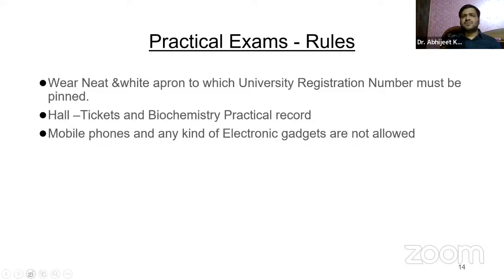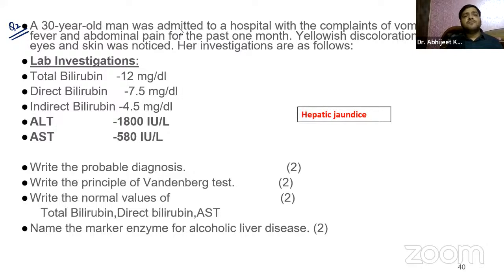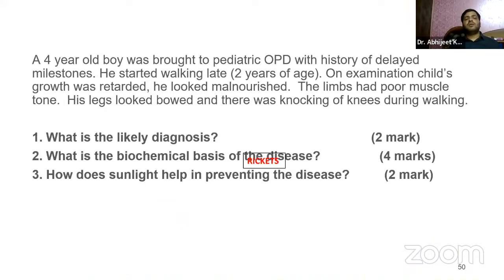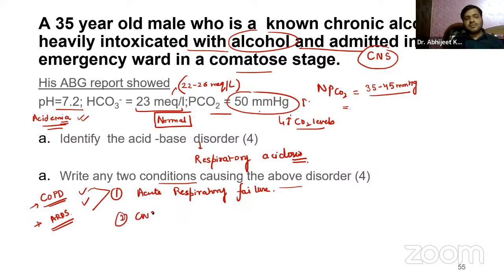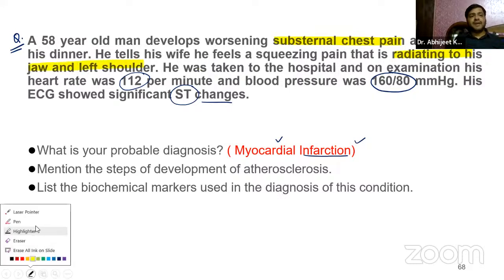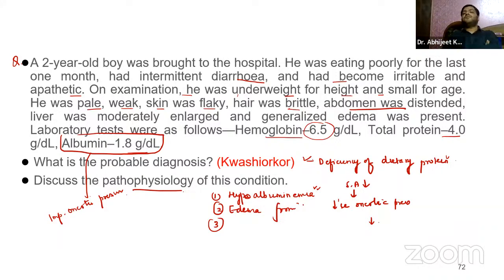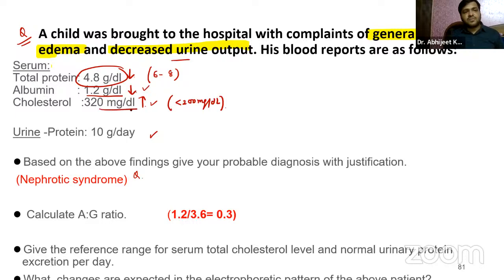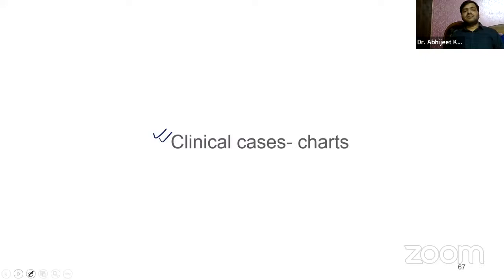Auricle's Exam Mastery Biochemistry Live Class on OSPE by Dr. Abhijeet